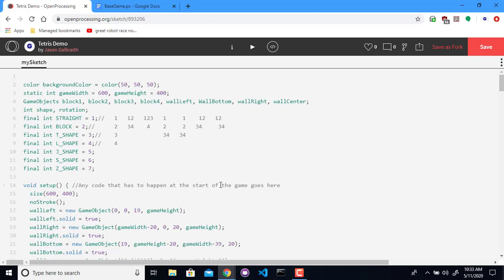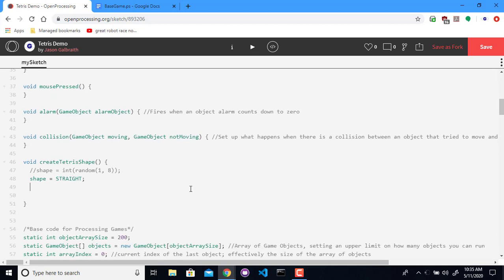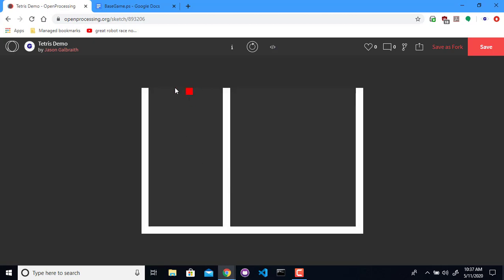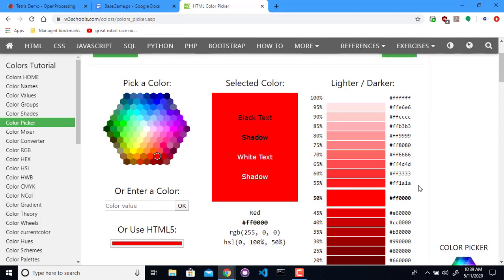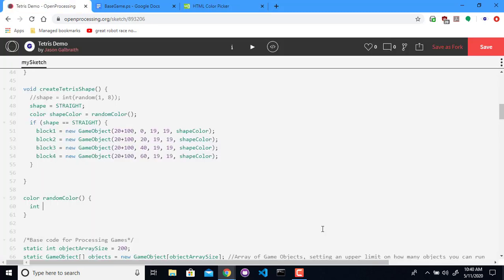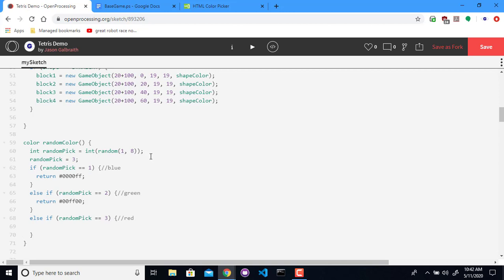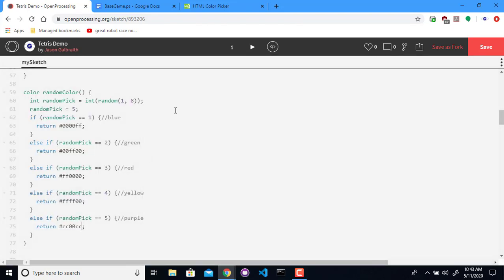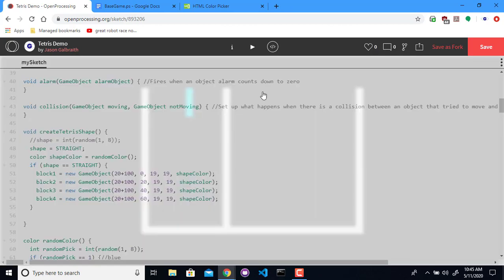Tetris Processing Part 2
We are creating the Tetris Game using the Processing language.